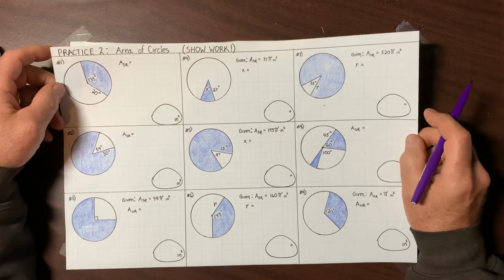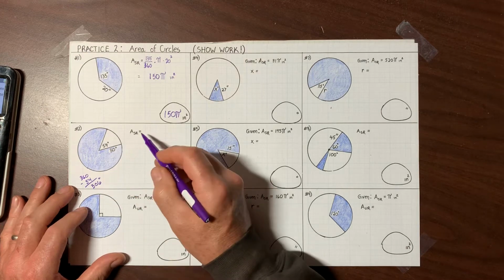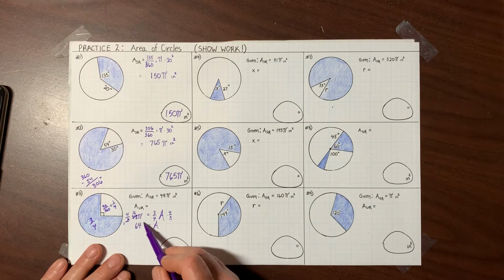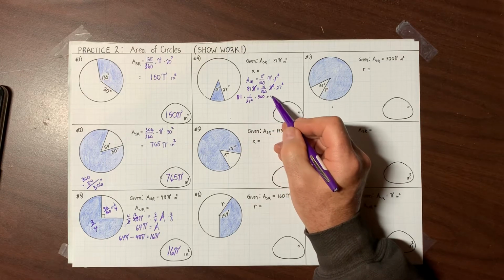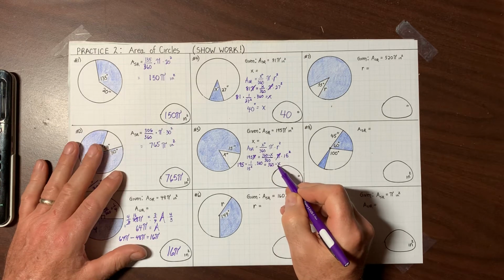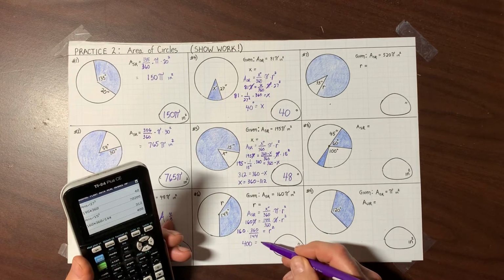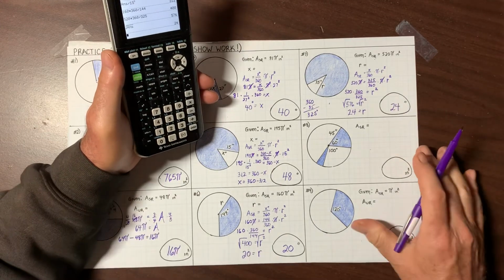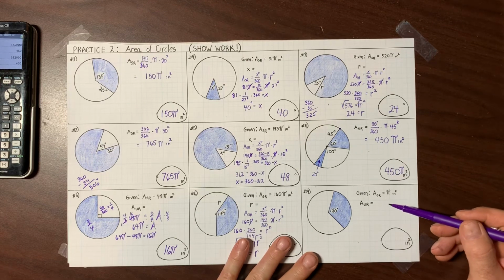KEY PRAC 2 Area of Circles